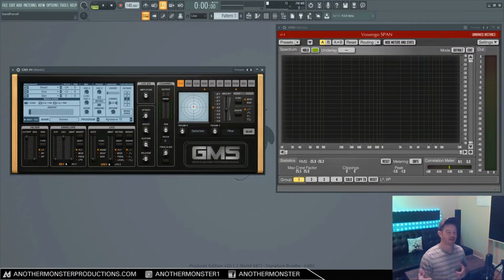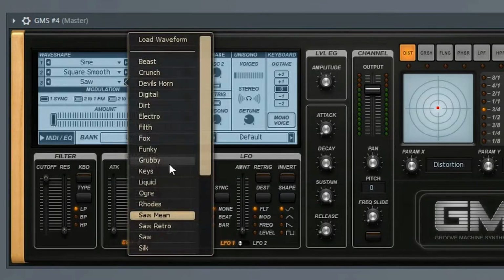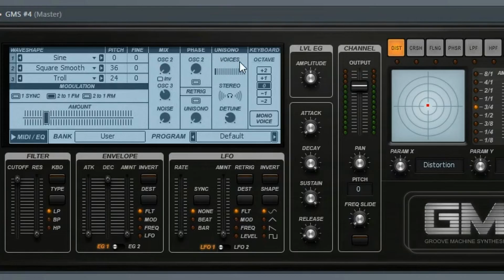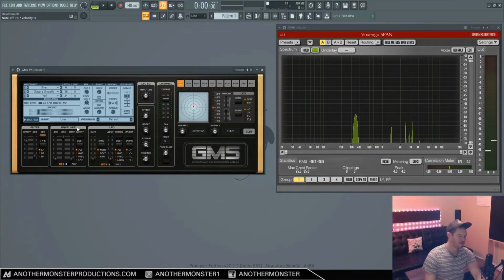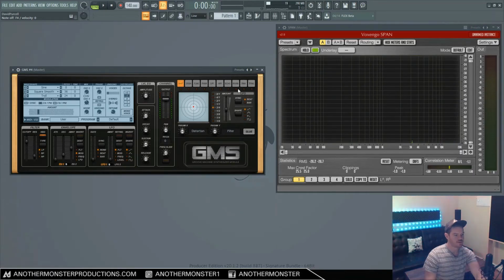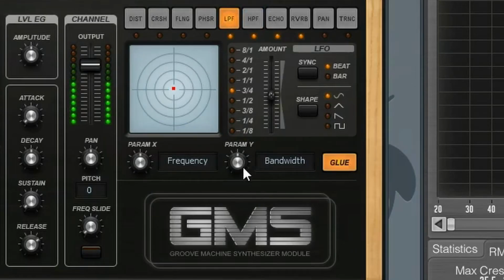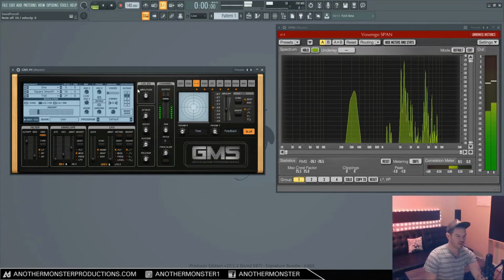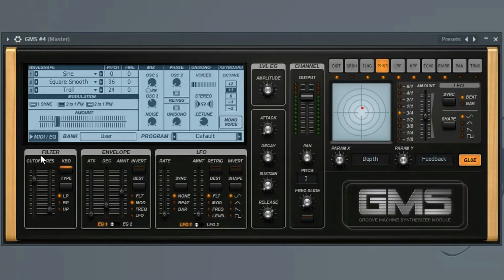How to Make a Bell Sound in FL Studio | GMS Tutorial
In this video, I'm going to show you how to make a fairly realistic bell sound in FL Studio 20 using GMS (Groove Machine Synthesizer). These principles apply to most synths, so you should be able to apply them to other soft synths you like using as well.

I recently made a complete walk through tutorial of GMS.

If you want to learn all the basics of sound design, check out my intro to synthesis and sound design series below.